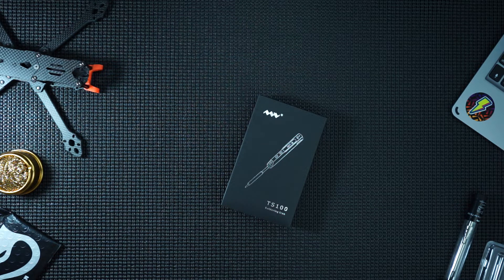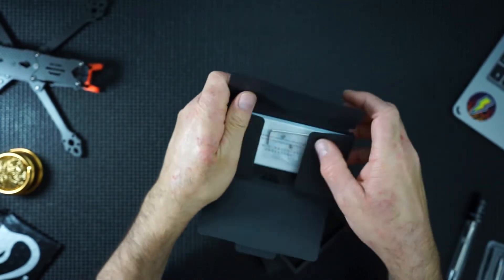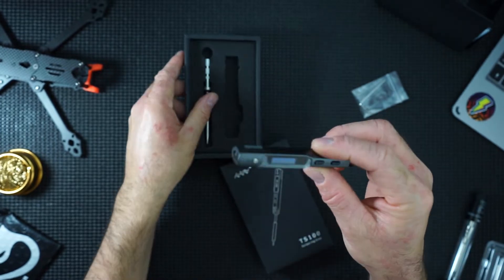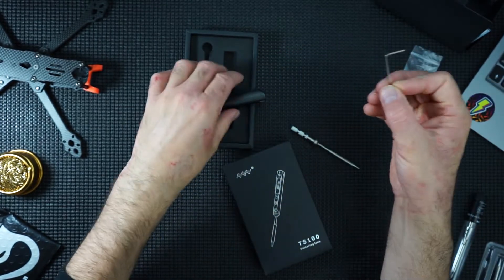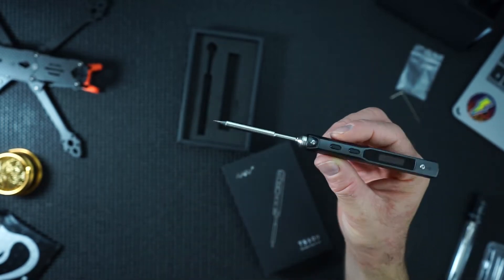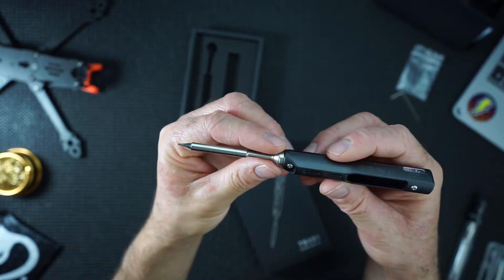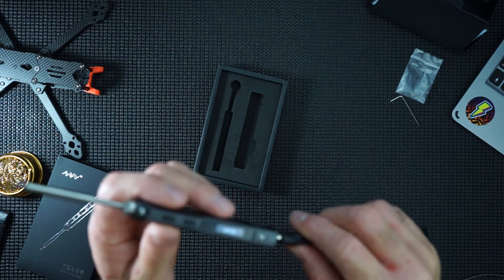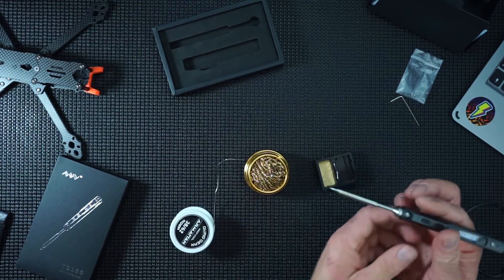TS100 Soldering Iron perfect for FPV soldering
Got hold of a TS100 soldering iron, unboxing with soldering test mamba pad.